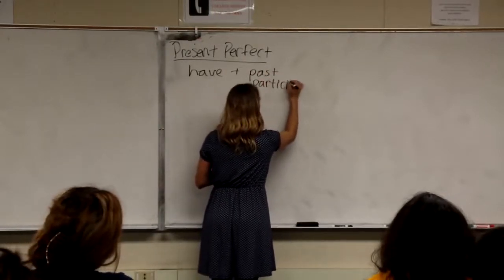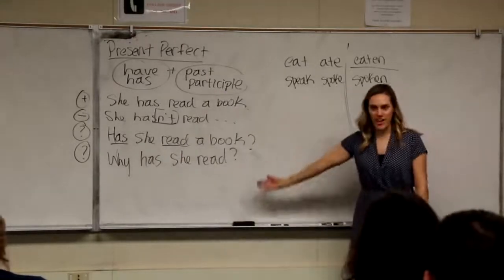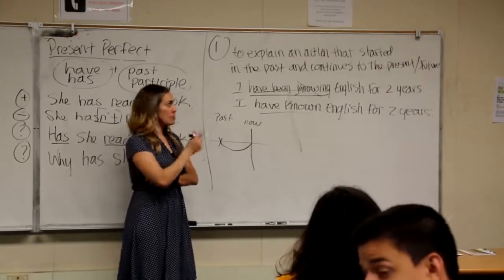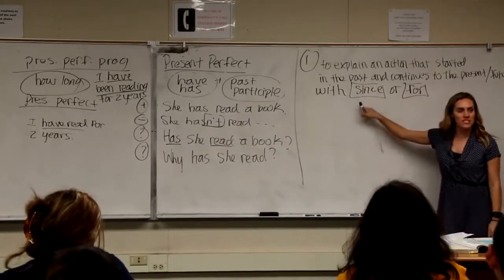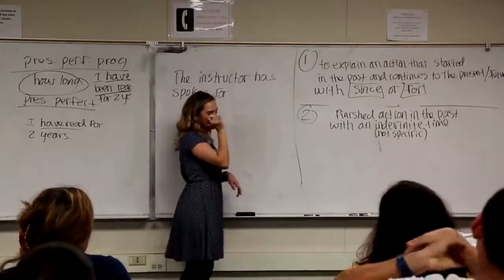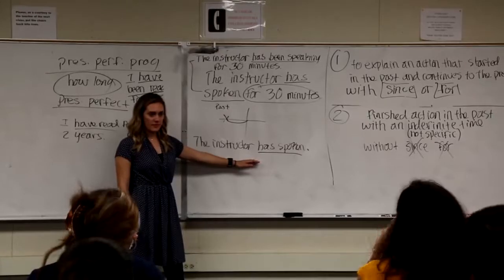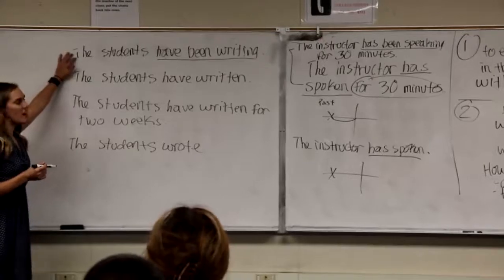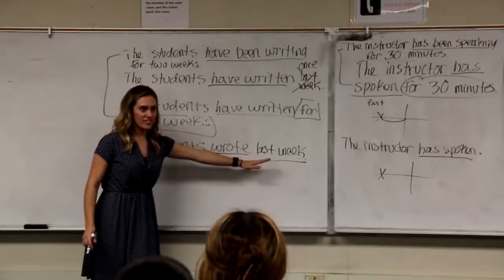Real EFL class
This is an EFL class in which the topic is the Present Perfect Tense.